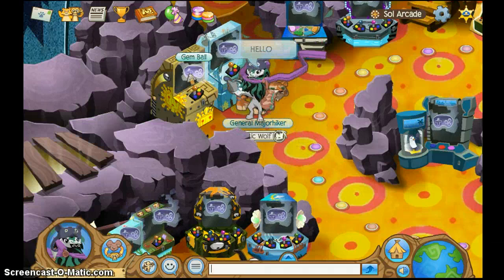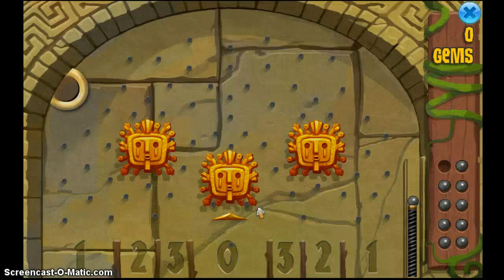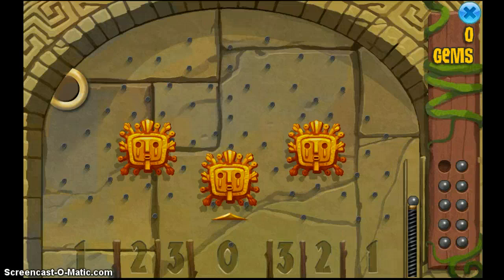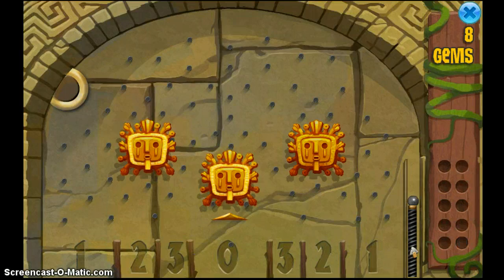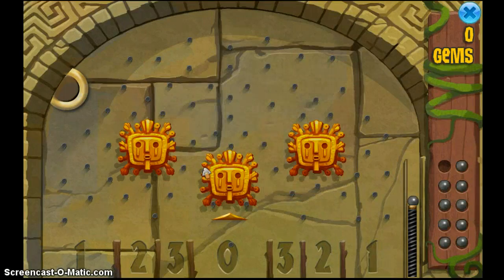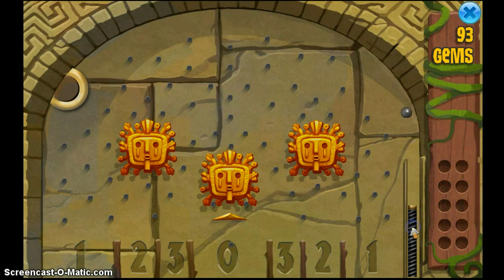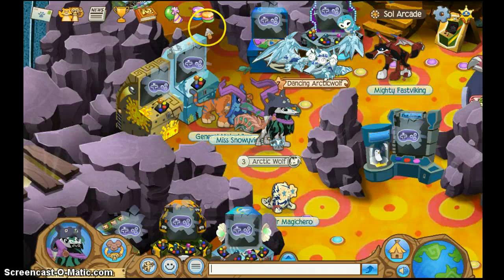MegaFrenchPanda's AJ Game Time!!! Ep. 7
Thx for watching Gem Ball! Next Timne: Phantom Invasion!